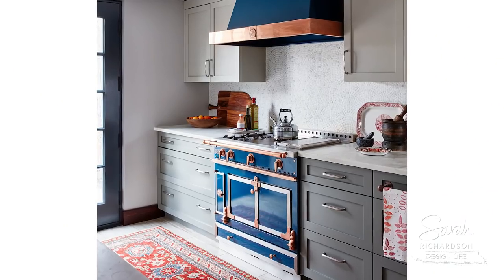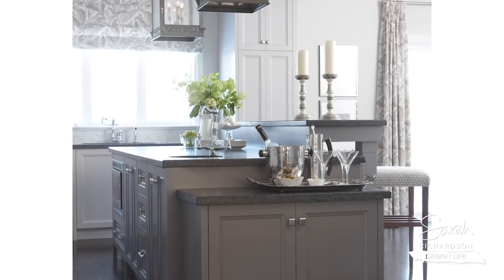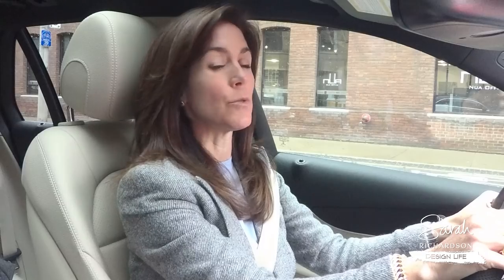AMA Morning Commute: Kitchen Cabinetry Paint Colour Pairings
Ask Me Anything, Morning Commute Edition! You asked: "How do I paint my kitchen cabinets both white and grey without it looking too cold?" I'm sharing my favourite whites paints for kitchen cabinets and why you should be very careful when choosing grey paint.